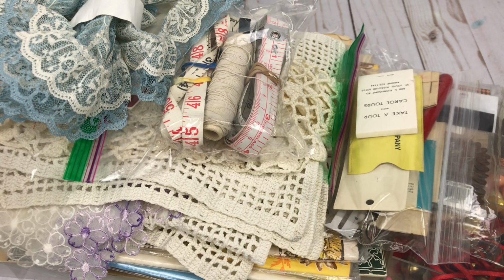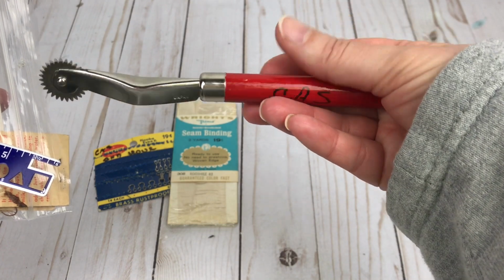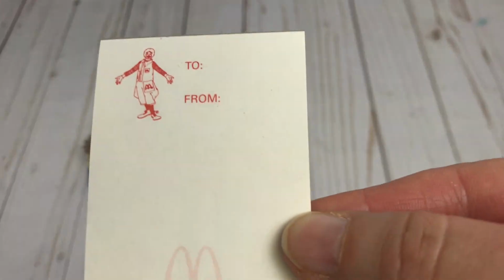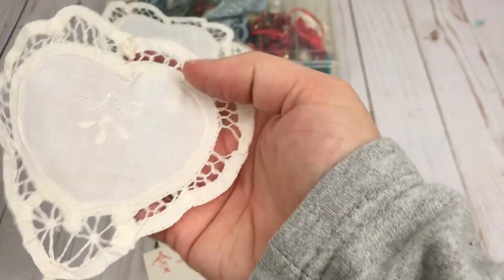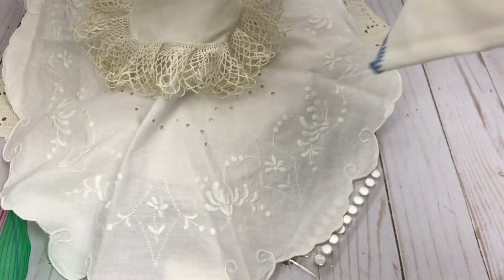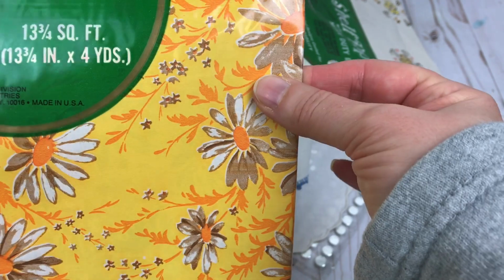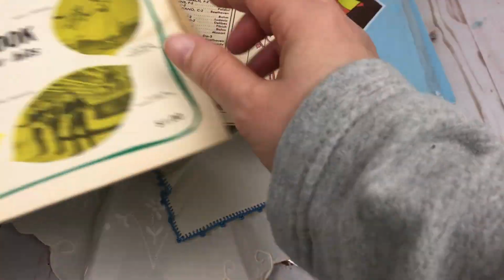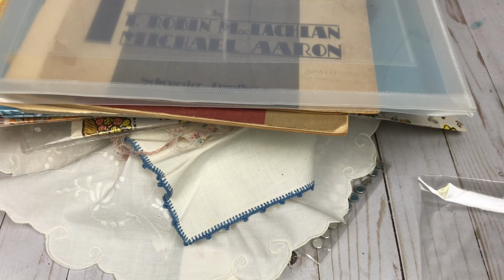Church Sale | Vintage Craft Supply Haul | March 2020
Hello everyone!  I went to my first church sale of the season and I wanted to share the goodies I found. The prices were so good that I could not leave the stuff behind. Most of it I will not keep for myself. It will be offered in destash lots or junk journal kits to all of you!! Please hit like if you enjoyed the video.